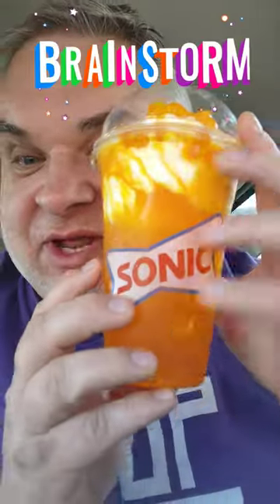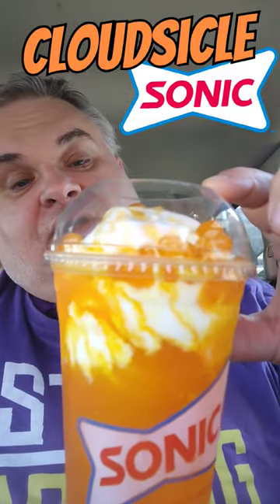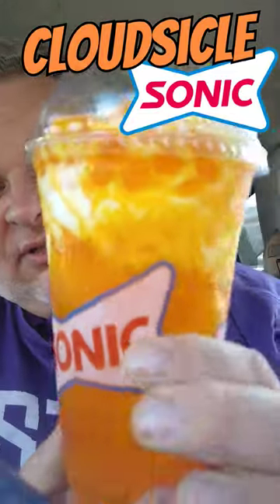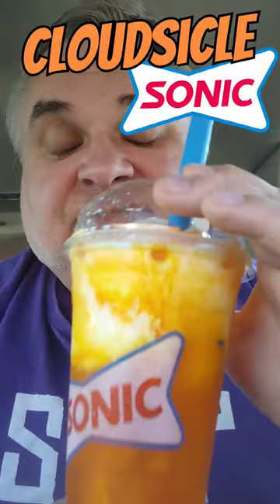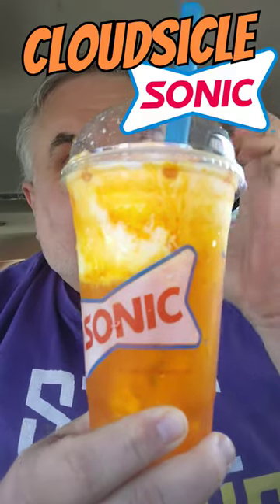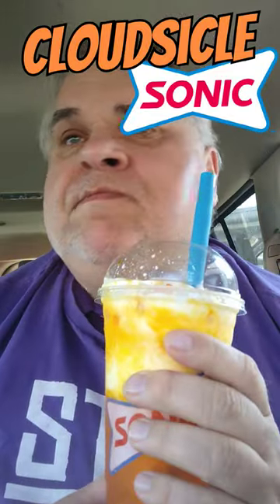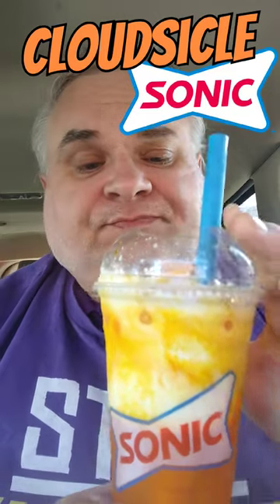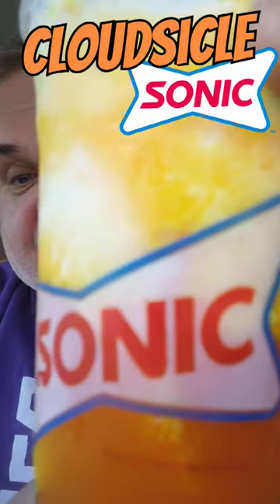Orange 🍊 Cloudsicle Slush Float at SONIC!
Orange Cloudsicle Slush Float is a "sweet and tangy flavor of orange cloudsicle slush loaded with orange vanilla flavor bubbles and topped with a sweet, creamy cloud of soft serve and even more orange vanilla flavor bubbles."